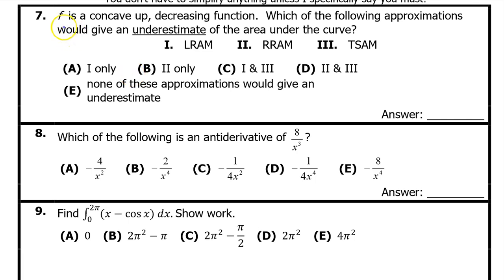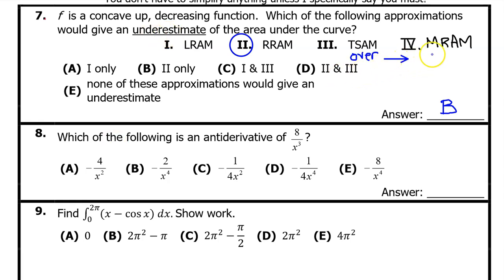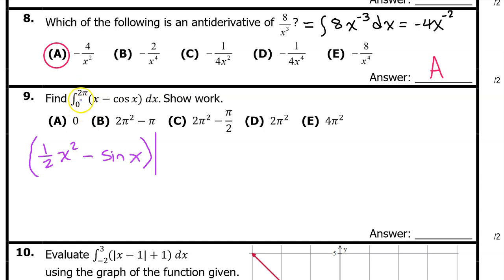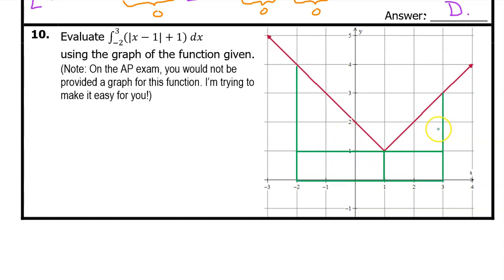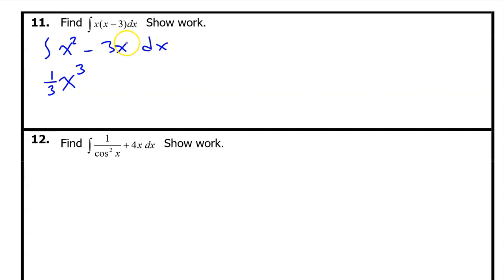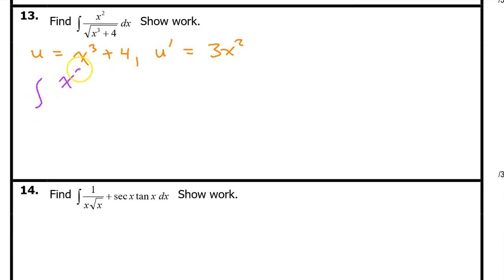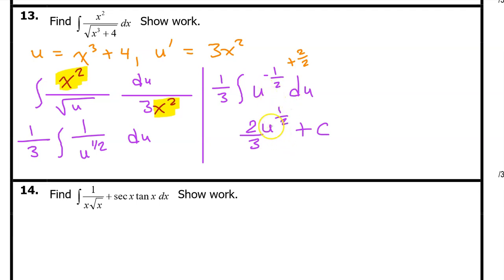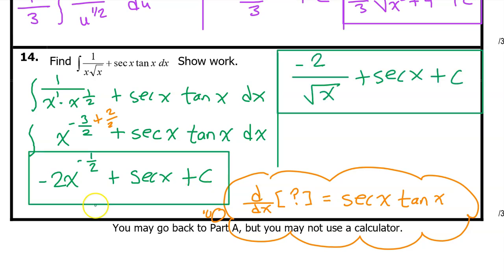5.5D - Riemann Sums and Basic Integrals [AP Calculus]